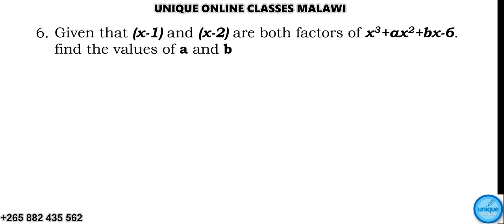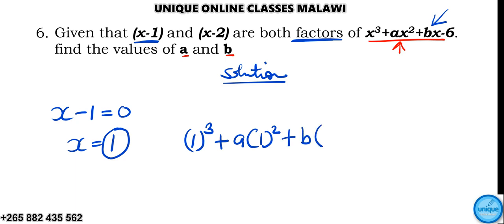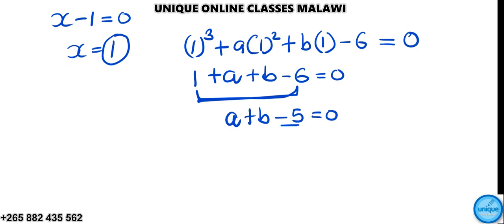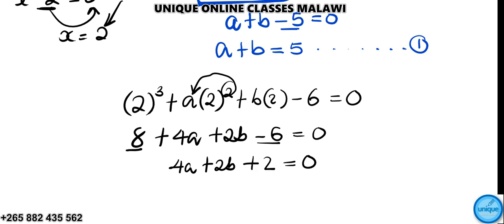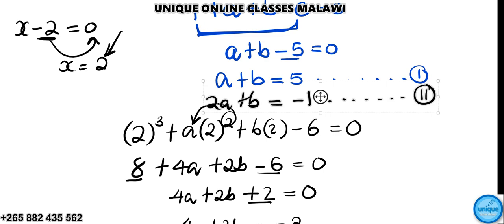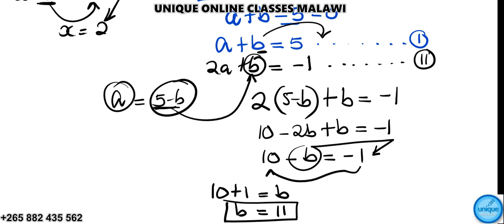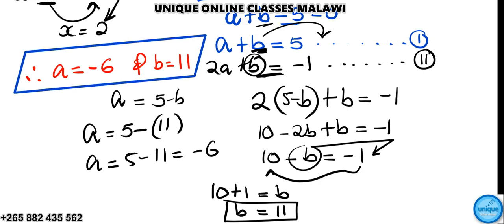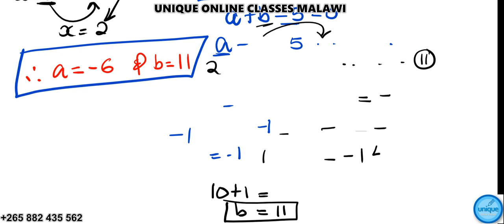Form 4 Maths - Polynomials (solving using factor theorem)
In the video am finding missing values of a polynomial using given two factors.